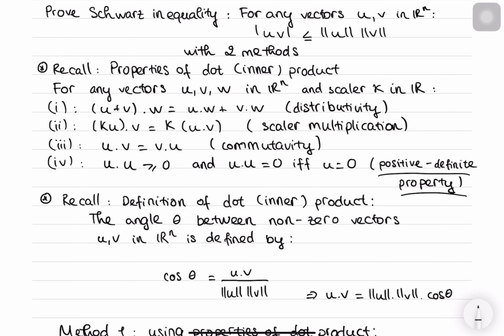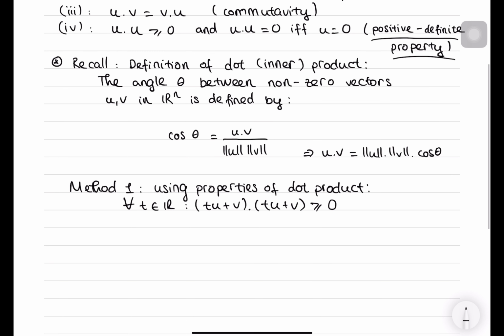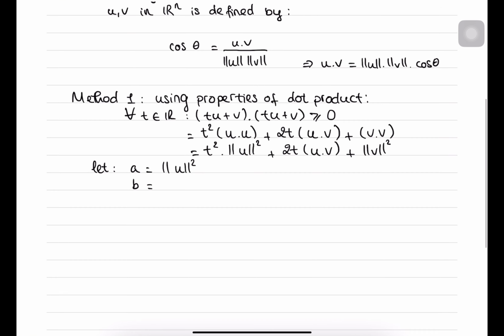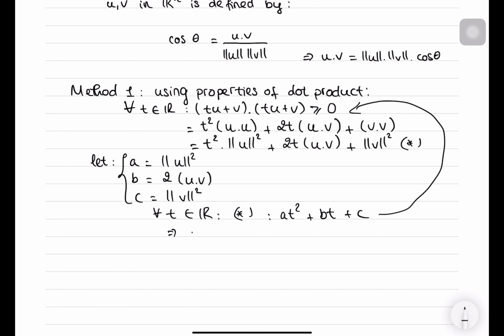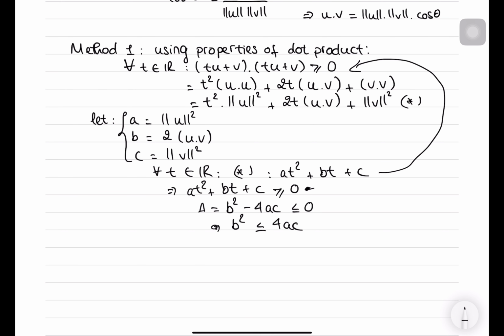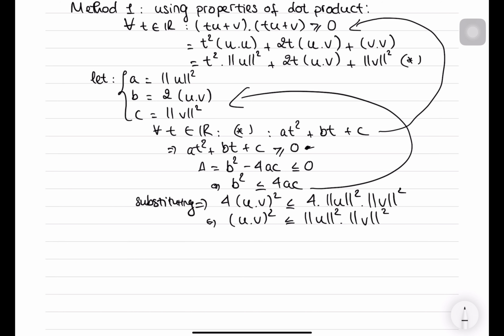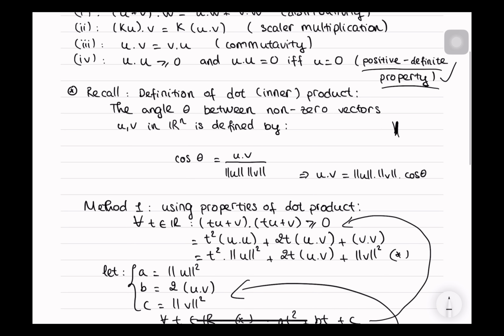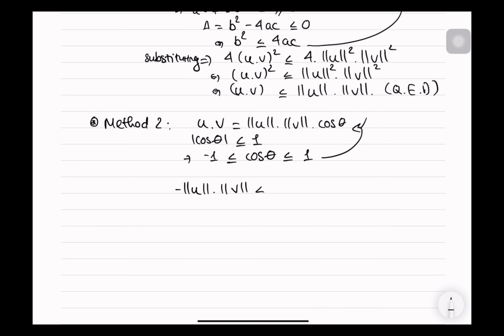Proving Schwarz's Inequality with 2 methods | Dot Product & Norm in Rⁿ | Linear Algebra I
Video này, tớ sẽ chứng minh bất đẳng thức Schwarz với 2 phương pháp: sử dụng tính chất và định nghĩa của Tích Vô Hướng | Đại số Tuyến Tính I

In this video, we prove Schwarz's Inequality with 2 methods: using dot product's properties and its definition.

Both English and Vietnamese subtitles are available.